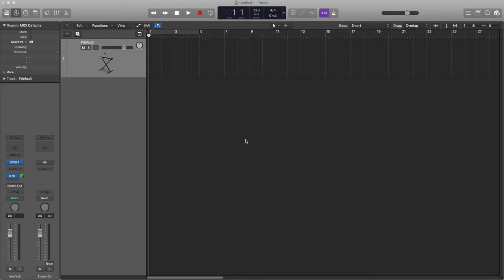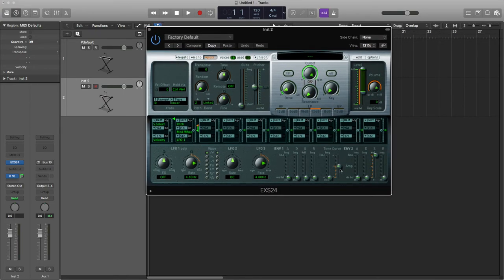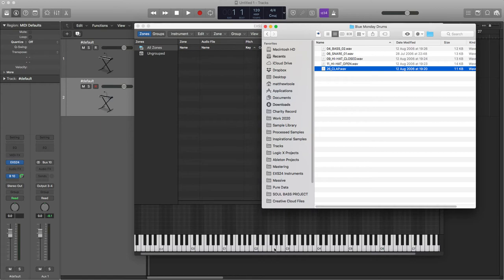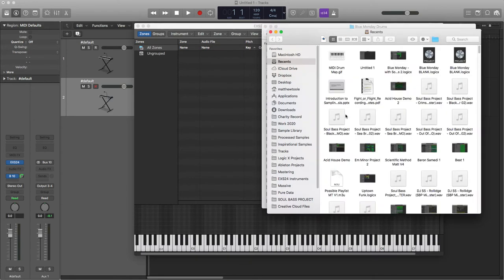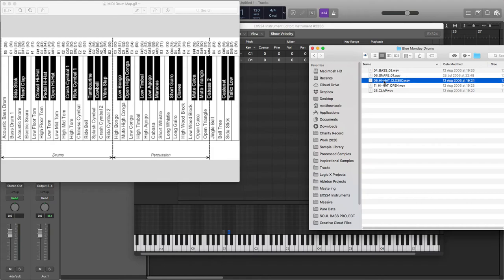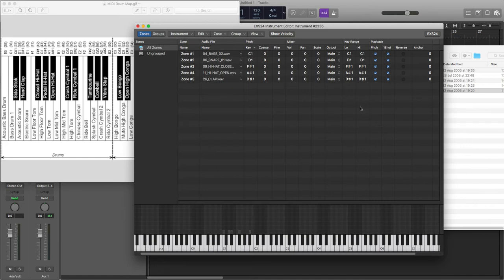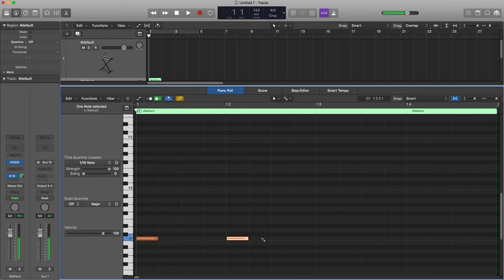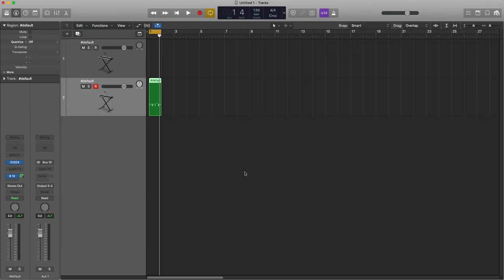Creating a custom drum kit in the ESX24 Sampler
How to take some samples to create your own custom drum kit in the ESX24 Sampler.